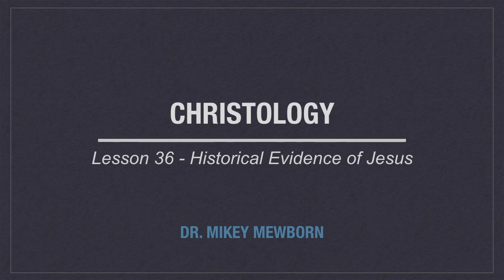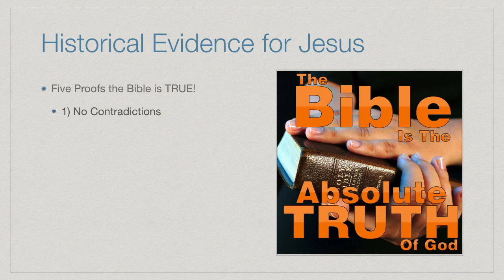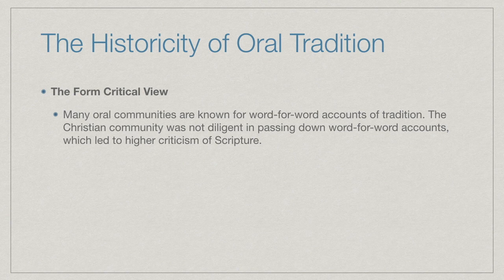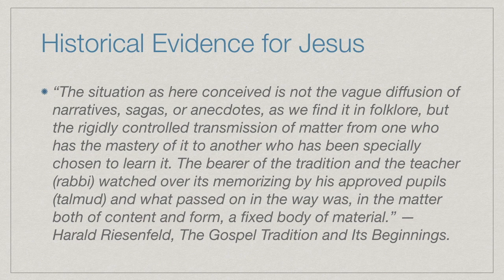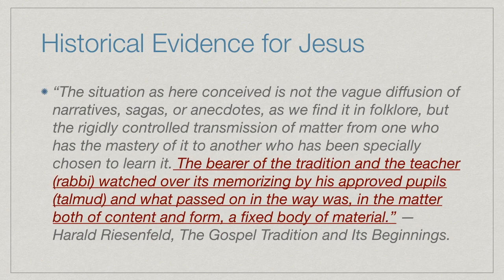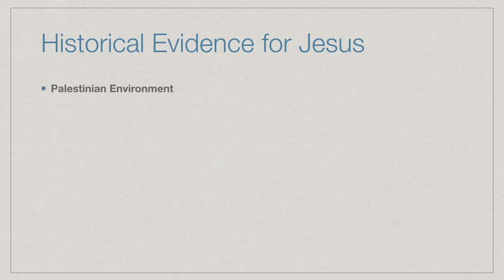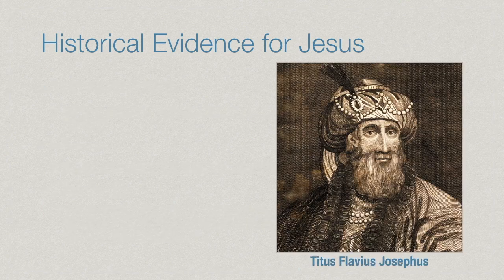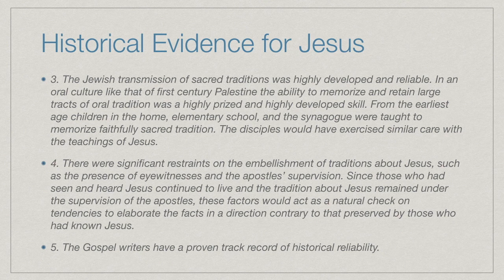36 - Historical Evidence for Jesus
This video is about 36 - Historical Evidence for Jesus